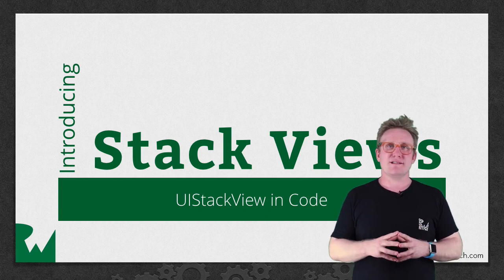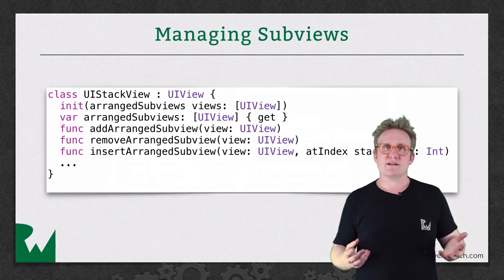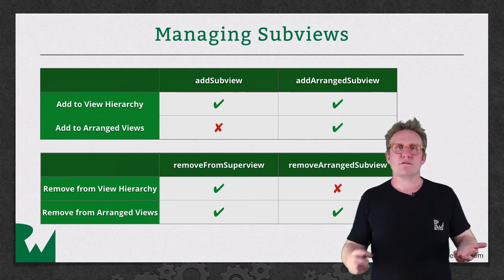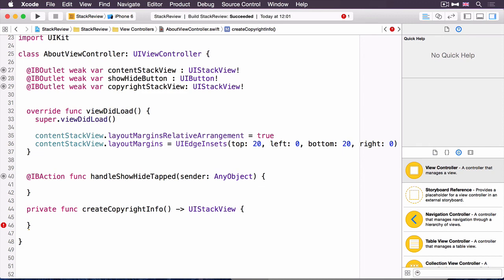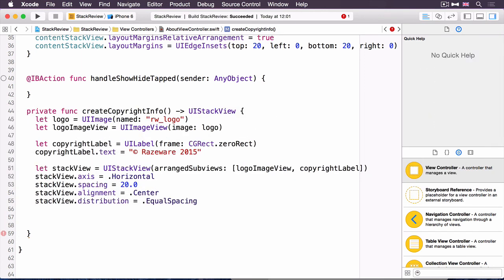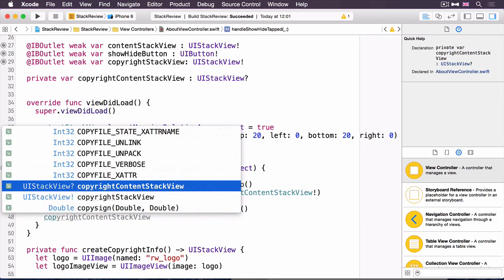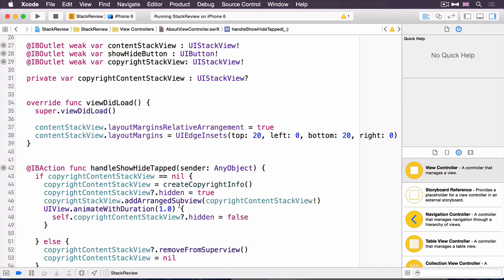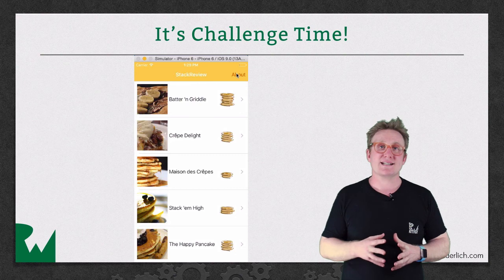Stack Views in Code - Introducing Stack Views in iOS Tutorial - raywenderlich.com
In this lesson, you'll learn how to access your stack view in code.

Stack views are fully compatible with the UIView animation engine. This means that animating the appearance/disappearance of an arranged subview, is as simple as toggling its hidden property inside an animation block.

Core Animation is a graphics rendering and animation infrastructure available on both iOS and OS X that you use to animate the views and other visual elements of your app. With Core Animation, most of the work required to draw each frame of an animation is done for you. All you have to do is configure a few animation parameters (such as the start and end points) and tell Core Animation to start. Core Animation does the rest, handing most of the actual drawing work off to the onboard graphics hardware to accelerate the rendering. This automatic graphics acceleration results in high frame rates and smooth animations without burdening the CPU and slowing down your app.

If you are writing iOS apps, you are using Core Animation whether you know it or not. And if you are writing OS X apps, you can take advantage of Core Animation with extremely little effort. Core Animation sits beneath AppKit and UIKit and is integrated tightly into the view workflows of Cocoa and Cocoa Touch. Of course, Core Animation also has interfaces that extend the capabilities exposed by your app’s views and give you more fine-grained control over your app’s animations.

Stack views let you leverage the power of Auto Layout, creating user interfaces that can dynamically adapt to the device’s orientation, screen size, and any changes in the available space. The stack view manages the layout of all the views in its arrangedSubviews property. These views are arranged along the stack view’s axis, based on their order in the arrangedSubviews array. The exact layout varies depending on the stack view’s axis, distribution, alignment, spacing, and other properties.

To use a stack view, open the Storyboard you wish to edit. Drag either a Horizontal Stack View or a Vertical Stack View out from the Object library, and position the stack view where desired. Next, drag out the stack’s content, dropping the view or control into the stack. You can continue to add views and controls to your stack, as needed. Interface Builder resizes the stack based on its content. You can also adjust the appearance of the stack’s content by modifying the Stack View’s properties in the Attributes inspector.

Stack View and Auto Layout

The stack view uses Auto Layout to position and size its arranged views. The stack view aligns the first and last arranged view with its edges along the stack’s axis. In a horizontal stack, this means the first arranged view’s leading edge is pinned to the stack’s leading edge, and the last arranged view’s trailing edge is pinned to the stack’s trailing edge. In vertical stacks, the top and bottom edges are pinned, to the stack’s top and bottom edges respectively. If you set the stack view’s isLayoutMarginsRelativeArrangement property to true, the stack view pins its content to the relevant margin instead of its edge.

For all distributions except the fillEqually distribution, the stack view uses each arranged view’s intrinsicContentSize property when calculating its size along the stack’s axis. fillEqually resizes all the arranged views so they are the same size, filling the stack view along its axis. If possible, the stack view stretches all the arranged views to match the view with the longest intrinsic size along the stack’s axis.

For all alignments except the fill alignment, the stack view uses each arranged view’s intrinsicContentSize property when calculating its size perpendicular to the stack’s axis. fill resizes all the arranged views so that they fill the stack view perpendicularly to its axis. If possible, the stack view stretches all the arranged views to match the view with the largest intrinsic size perpendicular to the stack’s axis.

Positioning and Sizing the Stack View